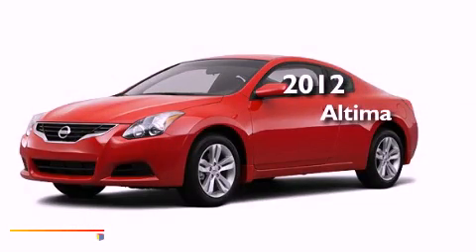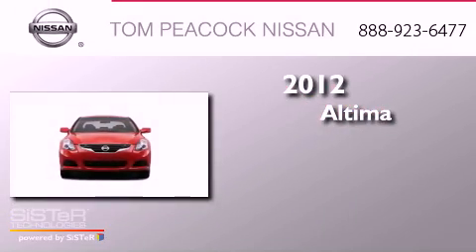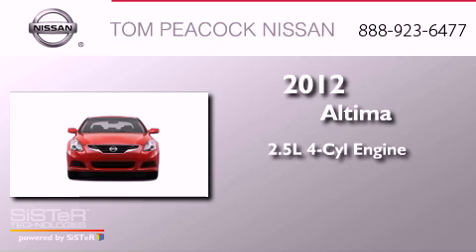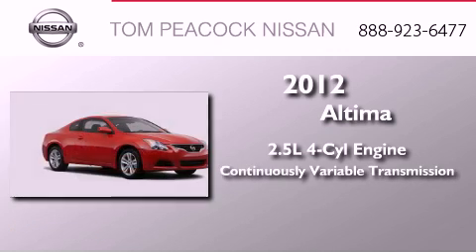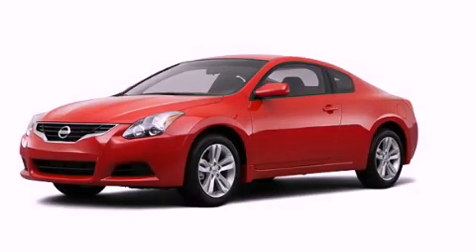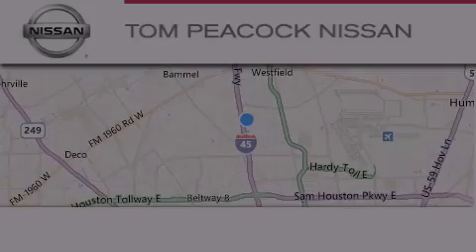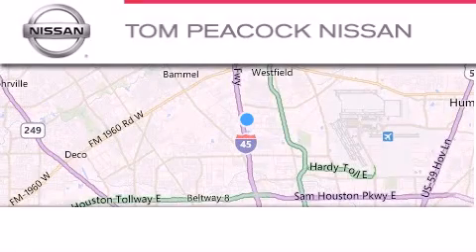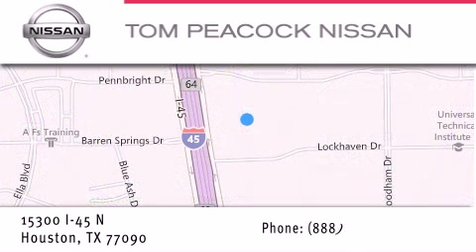2012 Nissan Altima Houston TX 77090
Year : 2012
 Make : Nissan
 Model : Altima
 Engine : 2.5L 4 Cyl. Sequential Fuel Injection
 Trans . : Cont. Variable Trans.
 Exterior : Winter Frost Pearl
 Miles : 5

 Stock : N13287